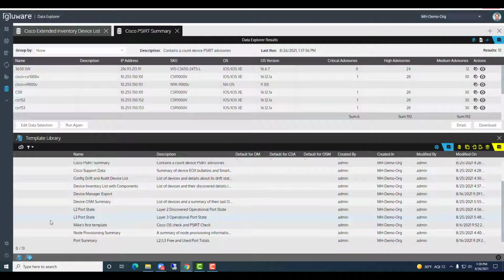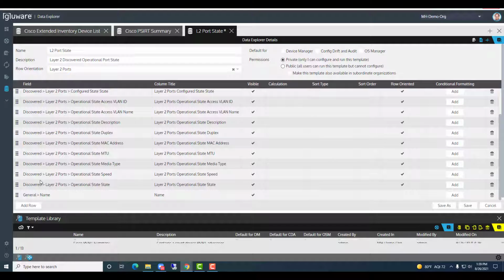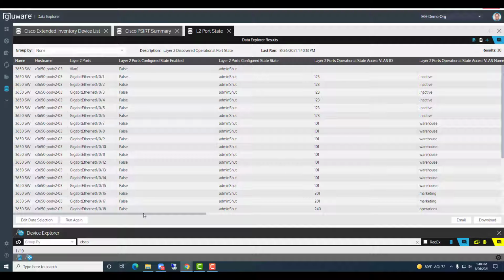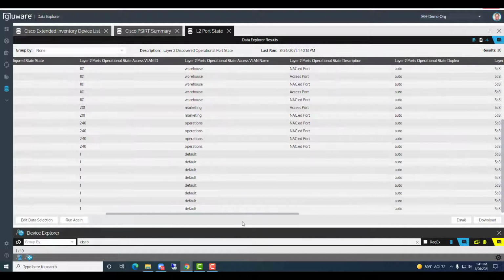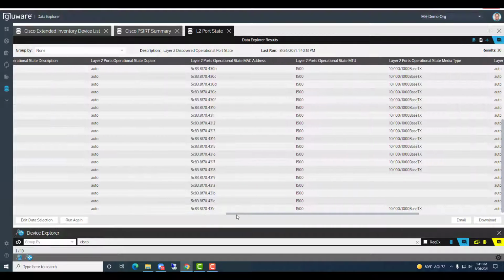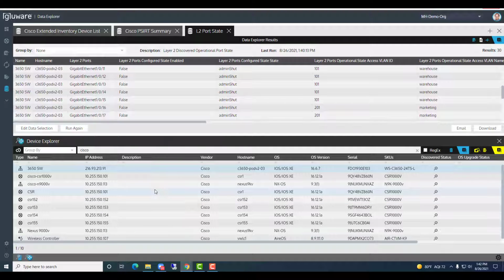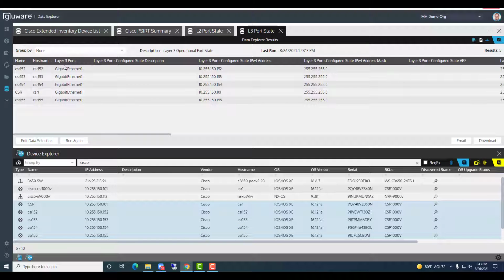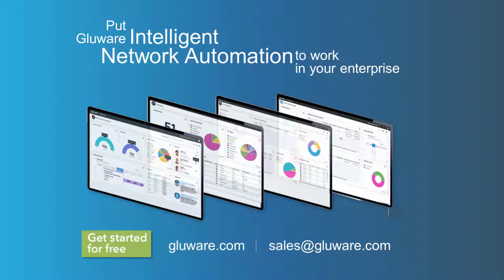Gluware Data Explorer Performance Example Report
Sub-optimal performance is often caused by misconfigured or inconsistently configured devices. This video shows how Data Explorer enables users to report to verify Port, Layer 2, and Layer 3 configuration consistency and operational state.